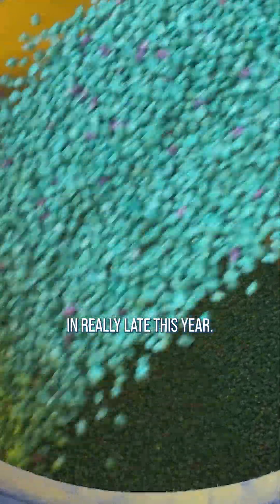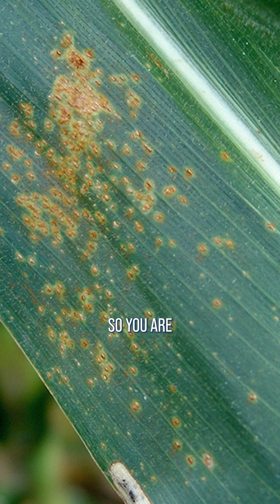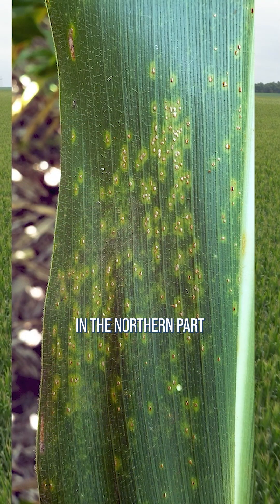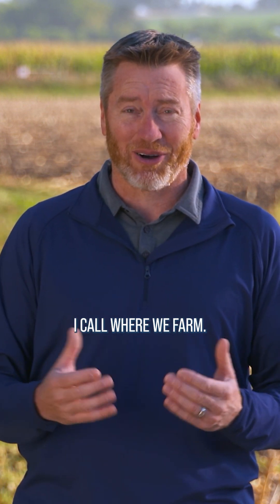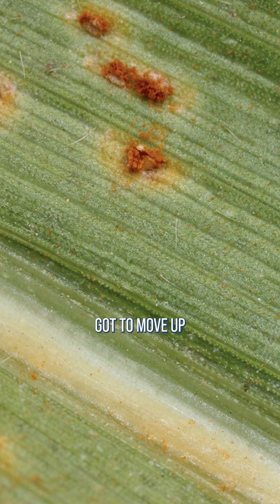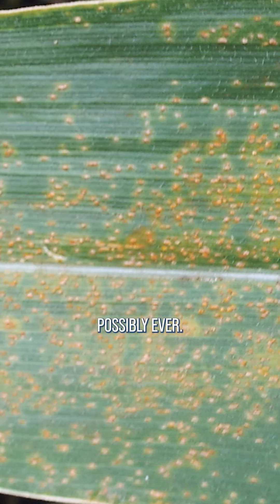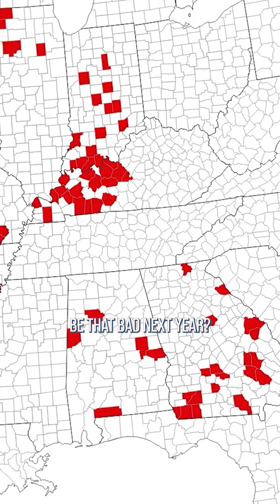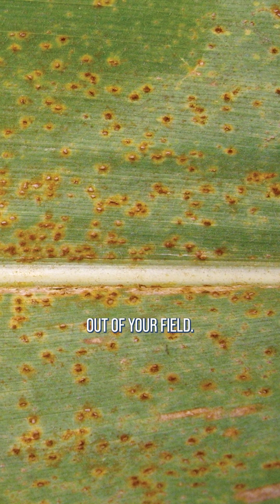Should you be worried about SOUTHERN RUST?